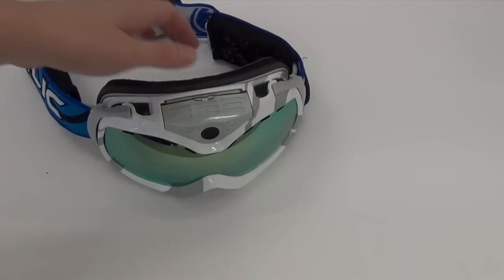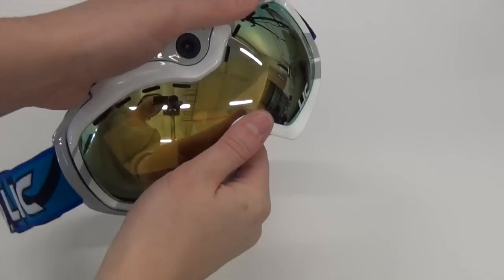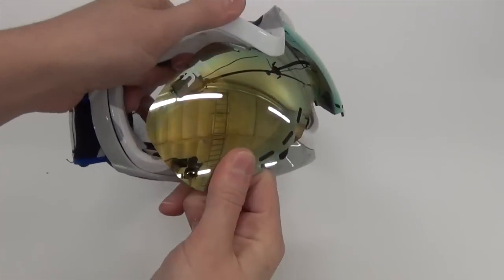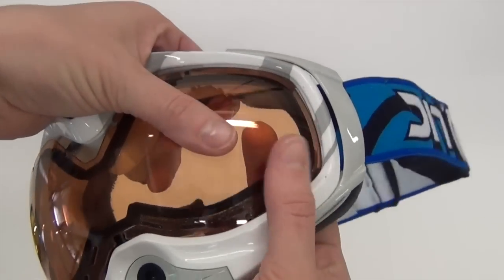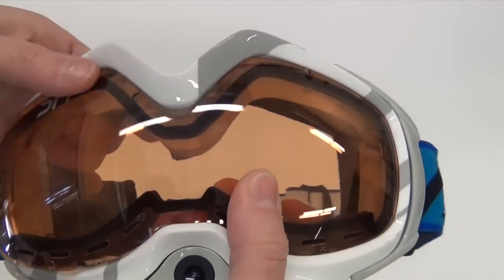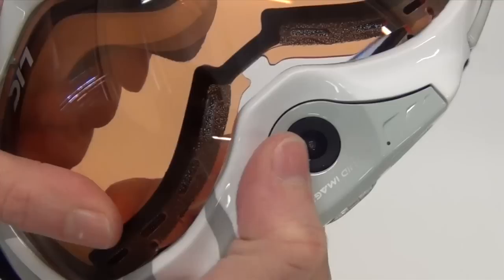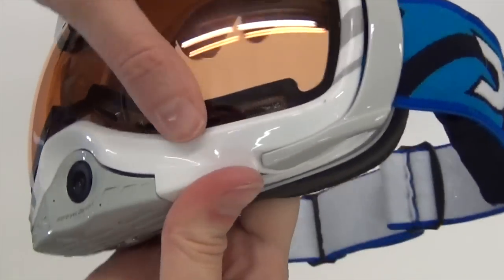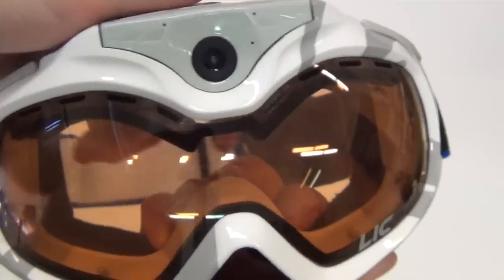How to Change the Goggle Lens on the Apex